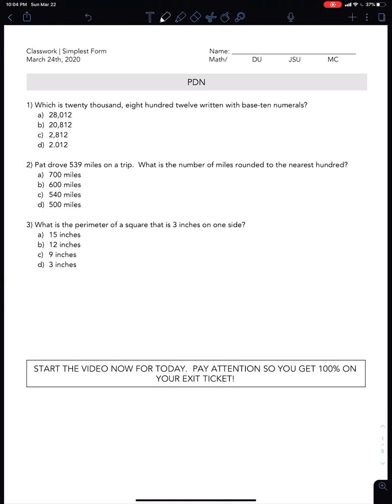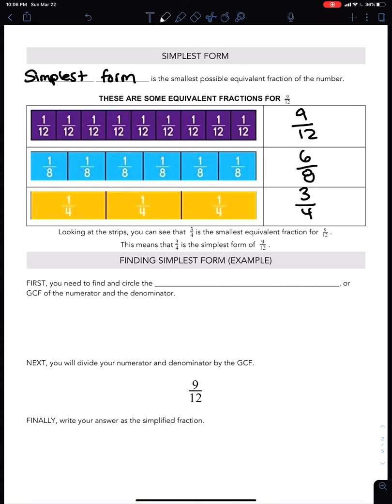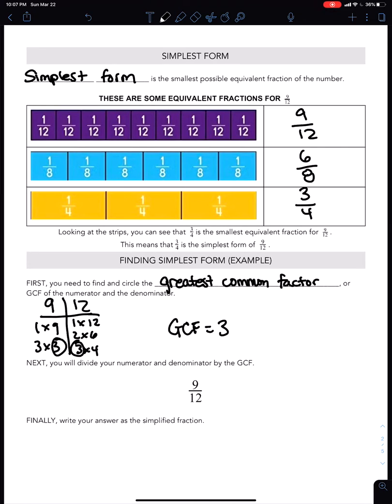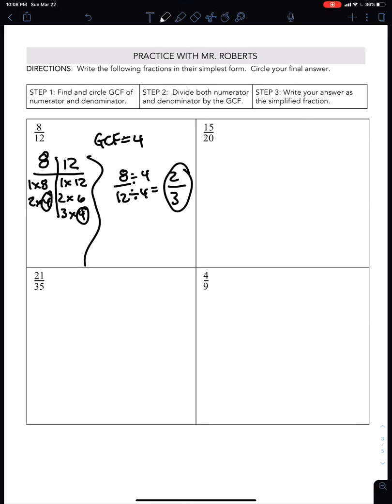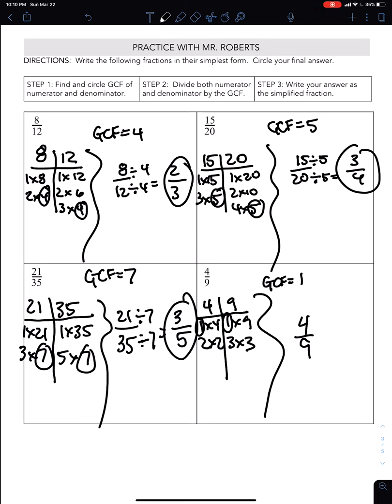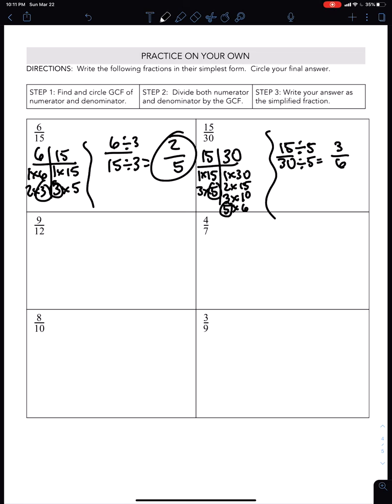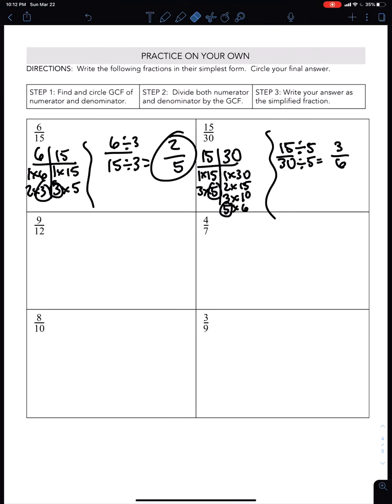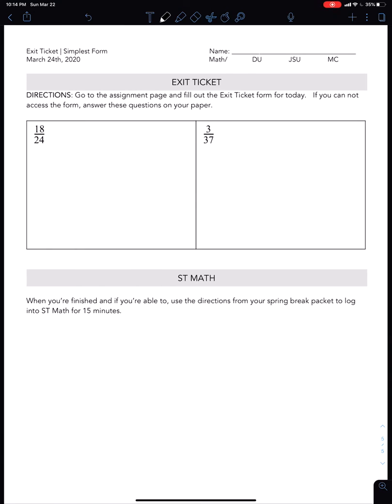5th Math | Tuesday 03/24 | Simplest Form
KIPPsters - Watch this video for your Tuesday, 03/24 5th Grade Math assignment. As always, reach out to Mr. Roberts with any questions!